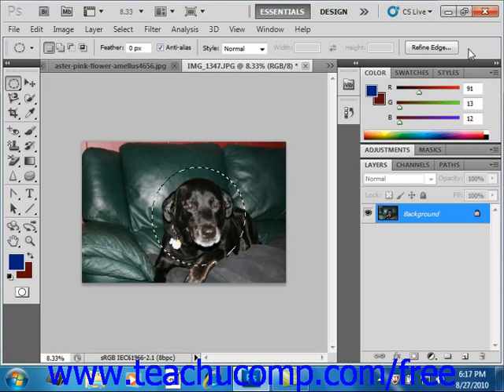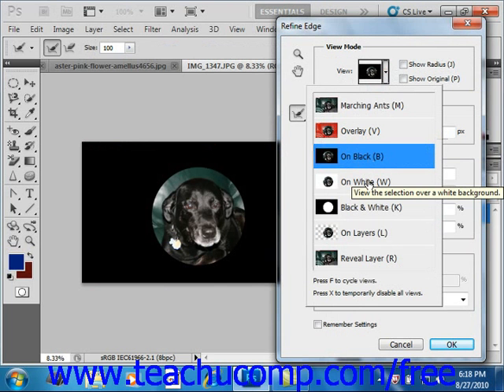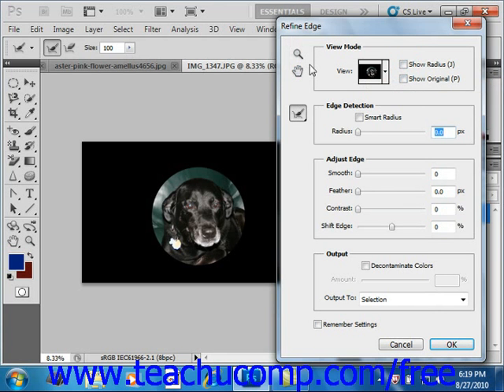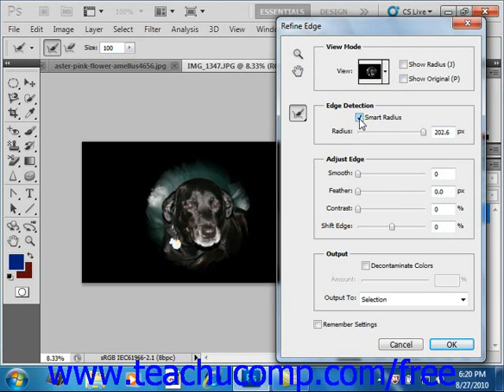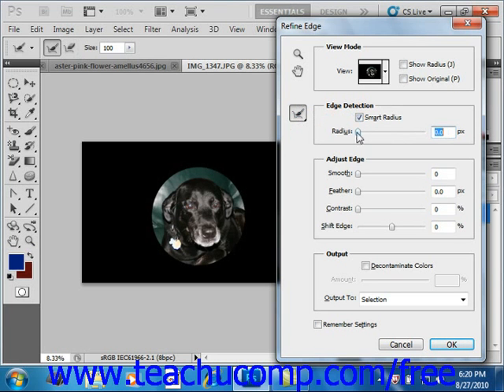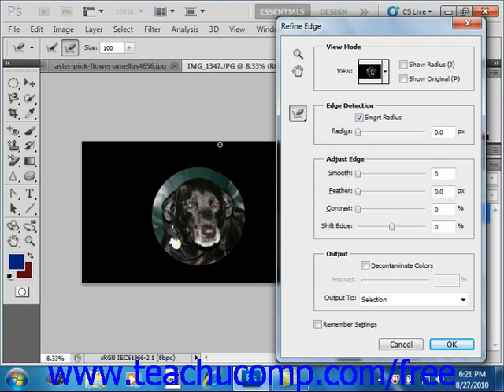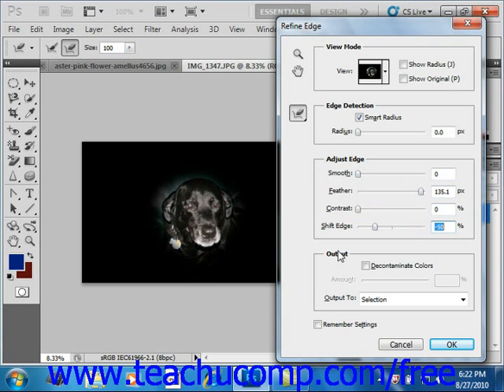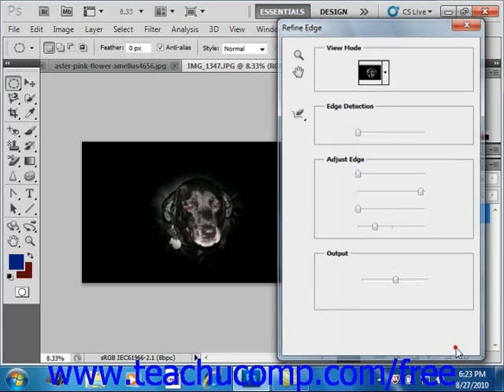Photoshop CS5 Tutorial Refining Edges of Selections Adobe Training Lesson 7.4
Learn how to refine edges of selections in Adobe Photoshop A clip from Mastering Photoshop Made Easy v. CS5. - the most comprehensive Photoshop tutorial available. Visit us today!